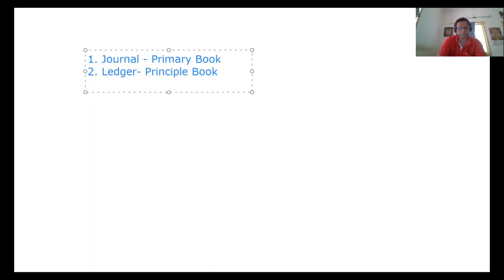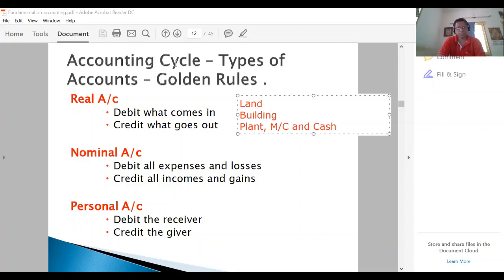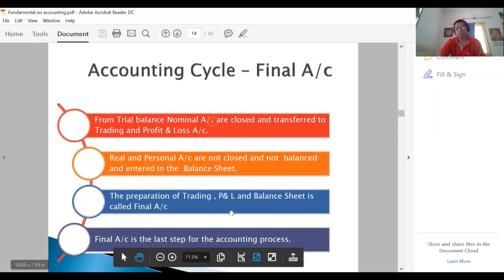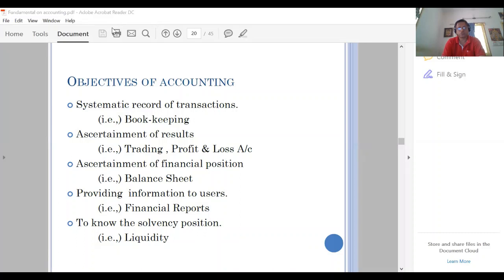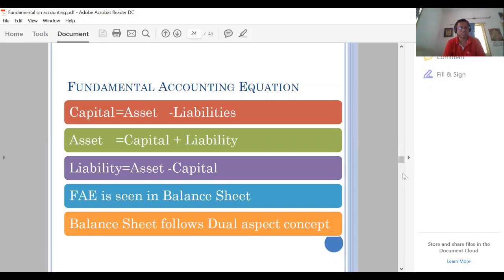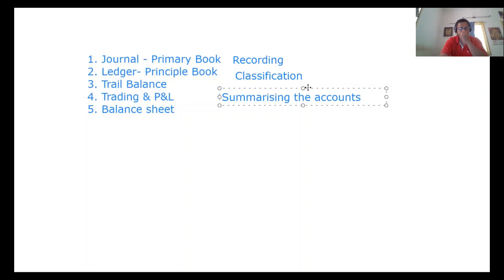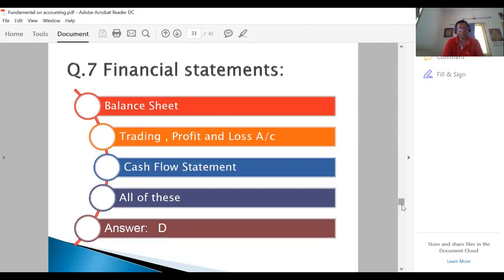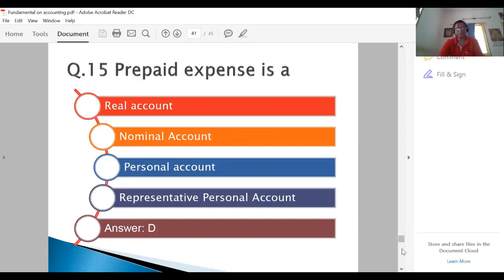Fundamental of accounting part 2 | Nesto Institute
Dear student ,

This video , we are explaining about the basics of Accounting and various types of Accounts.

About Us

NESTO commenced its operations in 2009 as a BFSI Finishing School which the objective of Providing Industry –ready professionals who can handle challenging responsibilities in the BFSI segment. We felt the skill-gap divide in candidates who are aspiring to make a career in the BFSI segment and the industry expectations are quite huge and there is a lacuna that needs to be filled.

Today NESTO has trained more than 5200 students who have aspired for various careers in the BFSI arena and ensured top-notch candidates are able to make a foray into this Industry Unlimited classes for all courses. (i.e. the classes till you clear your exam), Updated study material and past question papers, Unlimited customized online and offline tests, and Very High success rates in all programs.

Unlimited classes for all courses. (i.e. the classes till you clear your exam), Updated study material and past question papers, Unlimited customized online and offline tests, and Very High success rates in all programs. Experienced and highly qualified faculty. Continuous guidance on the carrier in Banking and Financial Services, Continuous guidance on the carrier in Banking and Financial Services, Regular updates on the Banking industry and Jobs available, and Guest lectures from industry experts.

🤩#1 CA Institute in Chennai | CMA Institute in Chennai  | ACS Institute in Chennai | CFP Program | CFA Program | FRM Program | TNPSC Coaching Center in Chennai | NEET Coaching Center in Chennai | Bank Exam Coaching Center in Chennai 😍

🤩8,300 + Happy Alumni | 100% Satisfaction😍 | 200 + Study Material | 1,000+ Placed in Government Jobs | 9.8 /10 Teacher Rating 👏👌

👉Nesto Institute coaching academy in Chennai is the #1 Academy for CA, TNPSC, and Bank exams conducted by experienced staff. We offer unlimited classes for all courses until you clear the exam.👌